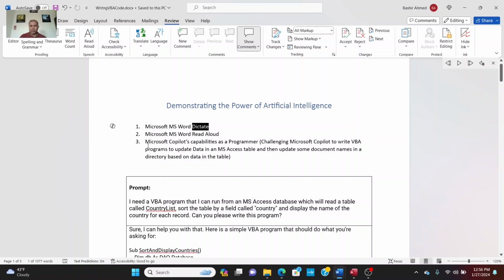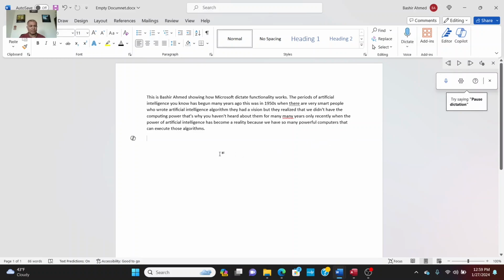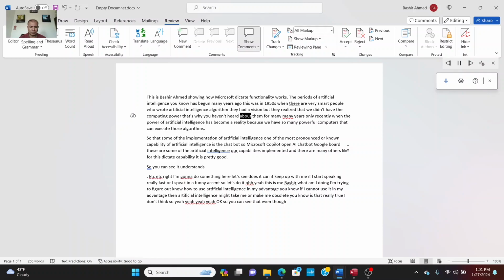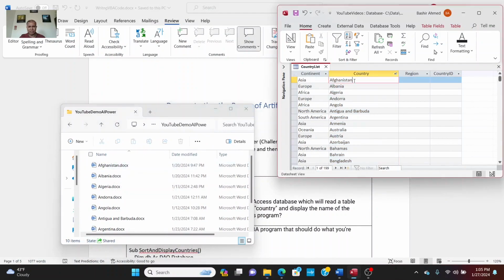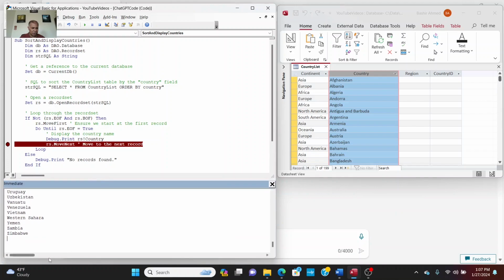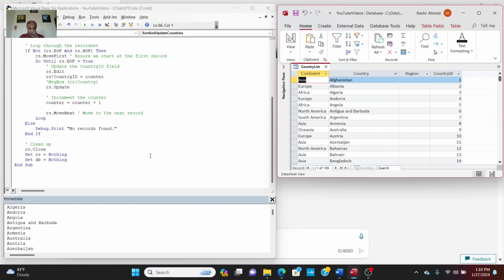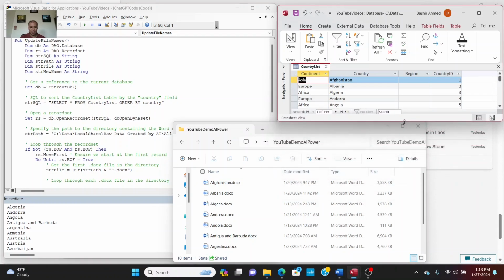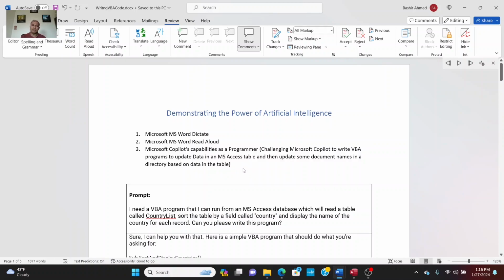Automate Using Microsoft Copilot: Master MS Word AI Features in Minutes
Learn how to automate tasks with VBA and Copilot in this tutorial! 🚀 See how Copilot writes VBA code to manipulate MS Access data. Also learn how to use MS Word's Dictate and Read Aloud features to create documents faster. Whether you're a beginner or an expert, this video will boost your productivity and efficiency. Don't wait – watch now and discover the power of Copilot!"